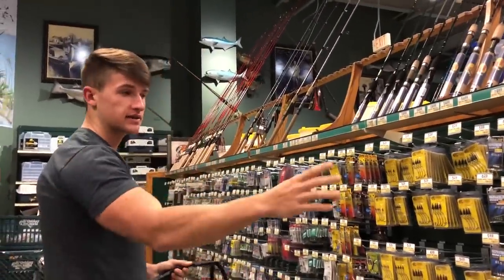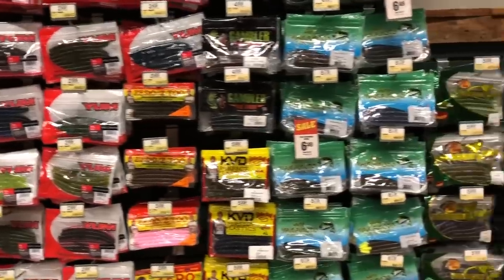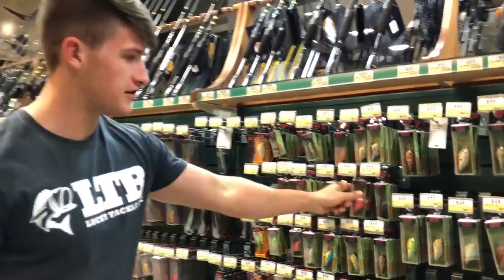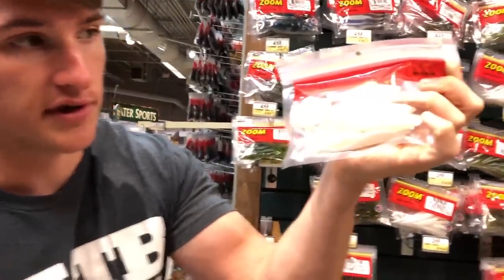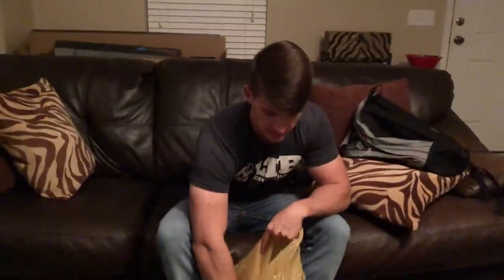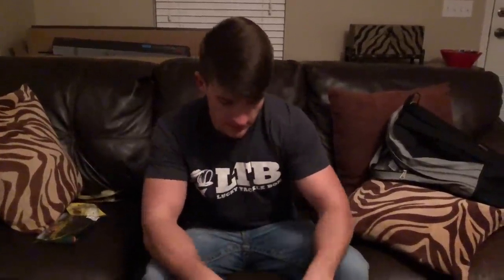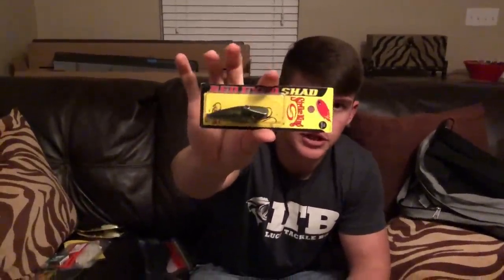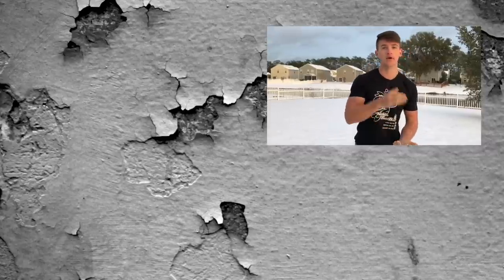BASS PRO SHOPS - Tackle Shopping (VLOG)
Hope you guys enjoyed this vlog at BASS PRO SHOPS! Let me know if you guys want to see more day in the life vlogs like this! Thank you so much!
Thank you guys so much for the support! I love y'all so much! Check out the clothing below please! Join the TEAM!!!